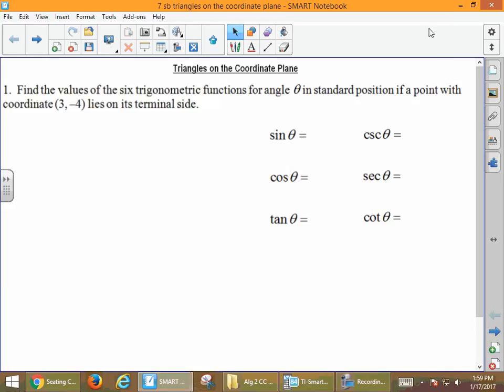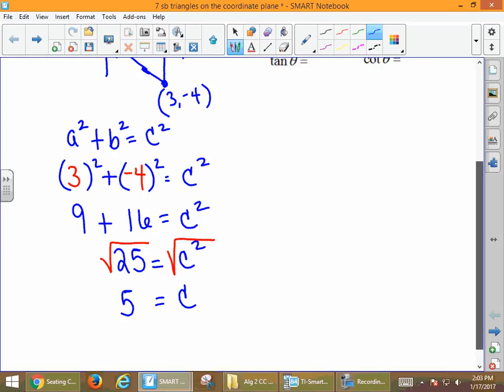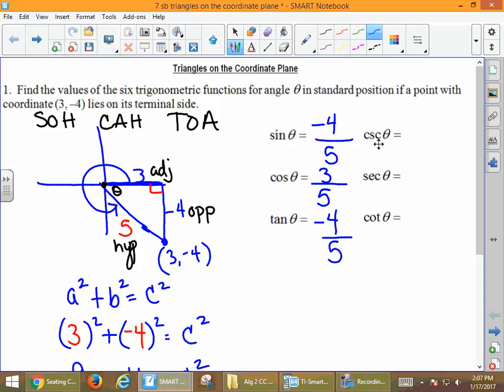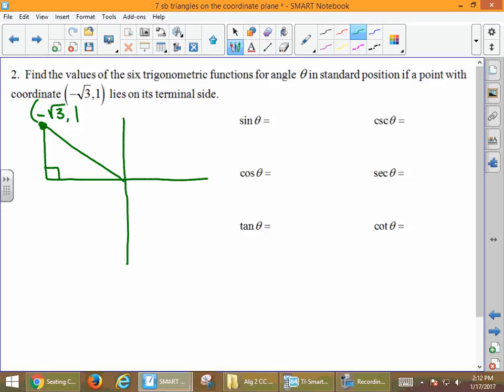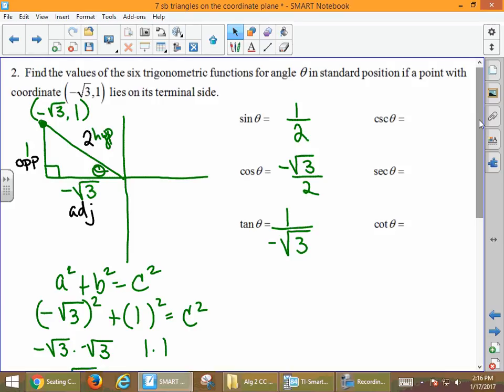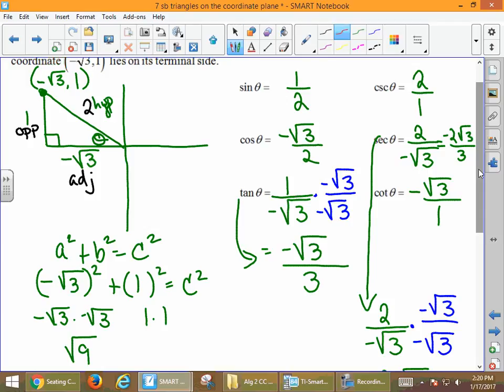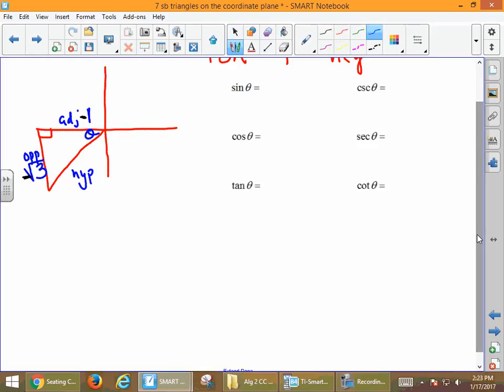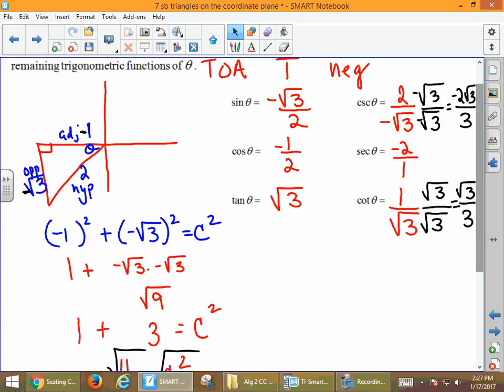pc triangles on the coordinate plane